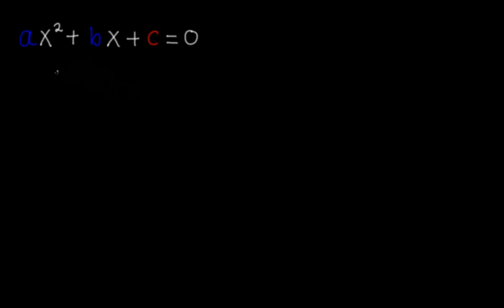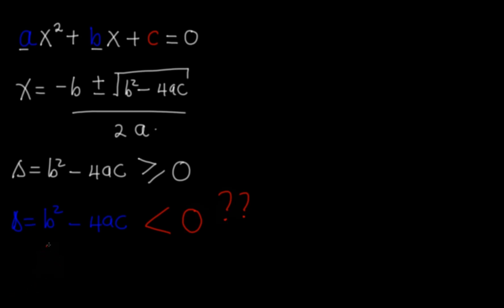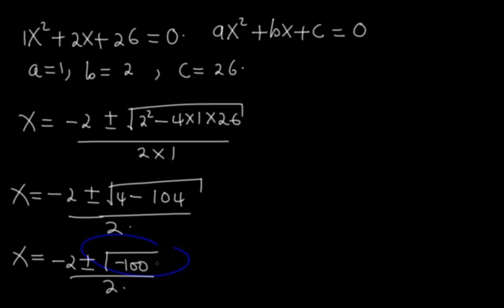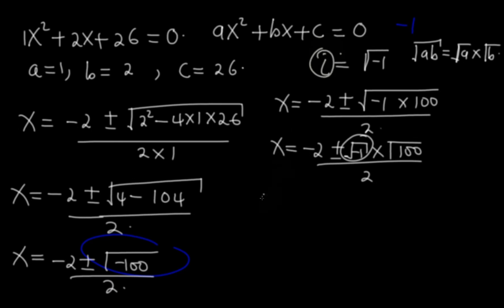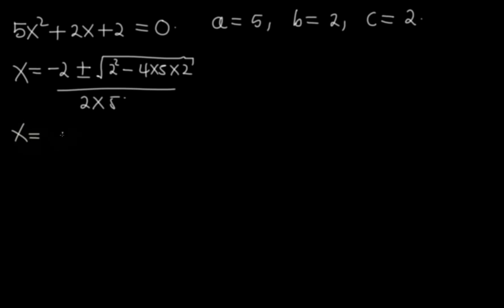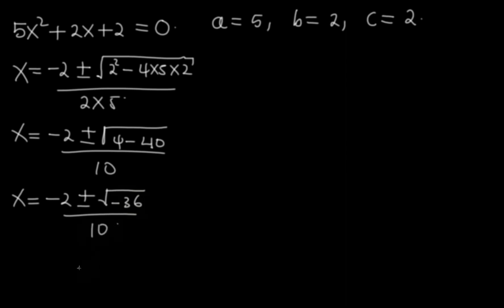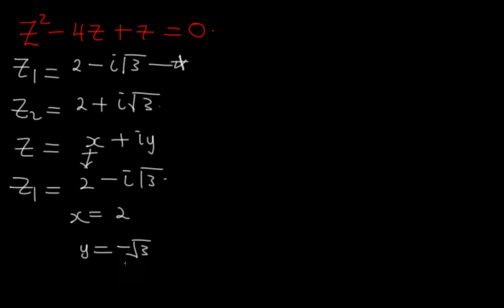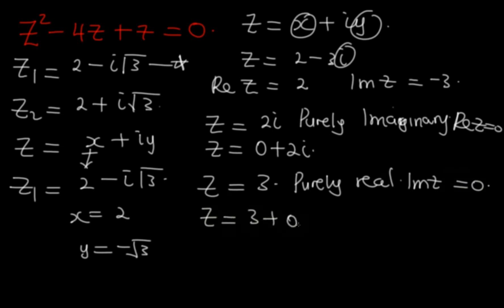Complex Numbers Lesson 1 | Introduction, Basics & Examples [Step-by-Step Explanation]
Are you struggling with complex numbers or math in general? This lesson introduces complex numbers, explaining their basics, standard form, and fundamental operations. Learn step-by-step with clear examples to boost your understanding!

✅ Topics Covered:
✔️ Introduction to Complex Numbers
✔️ Real & Imaginary Numbers
✔️ Standard Form (a + bi)
✔️ Addition, Subtraction, Multiplication & Division of Complex Numbers
✔️ Practical Examples